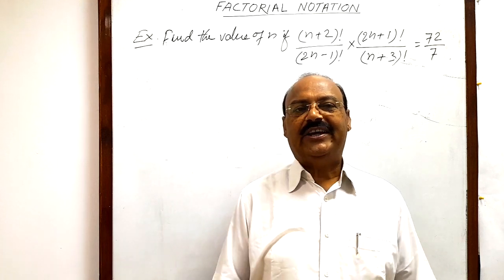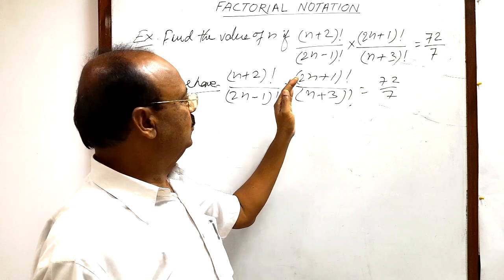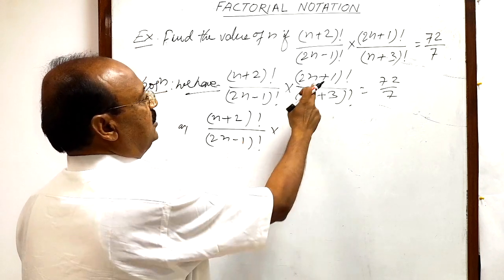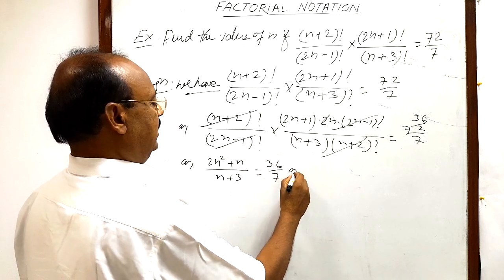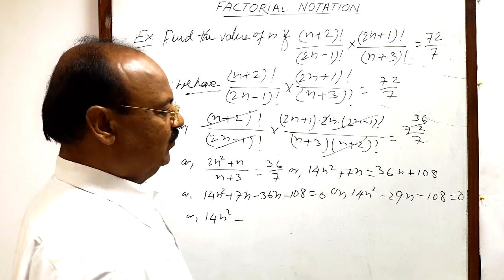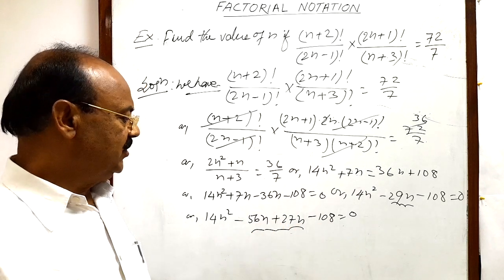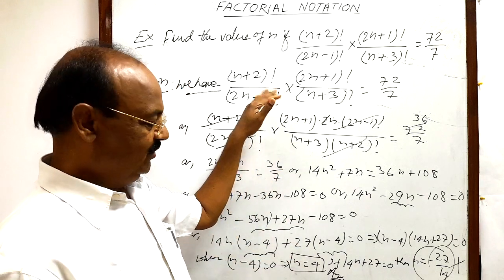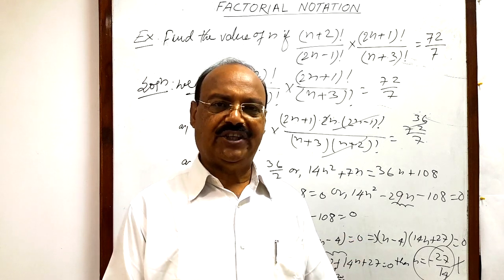Find the value of n if (n+2)!/(2n-1)! * (2n+1)!/(n+3)! = 72/7 | Factorial Notation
Find the value of n if (n+2)!/(2n-1)! * (2n+1)!/(n+3)! = 72/7